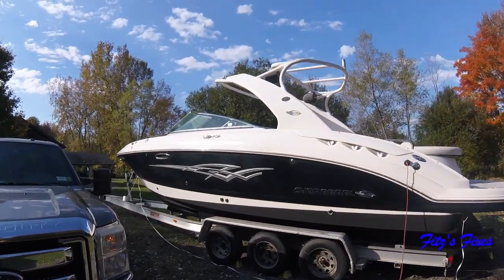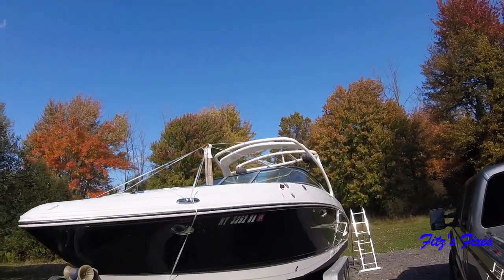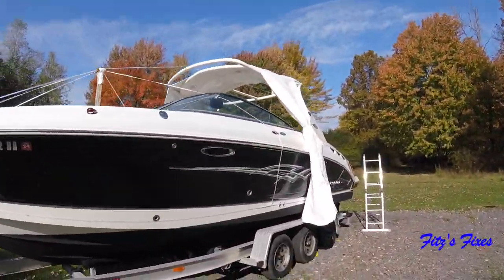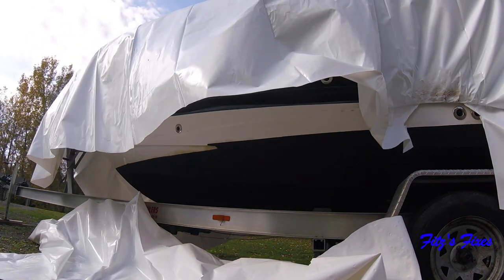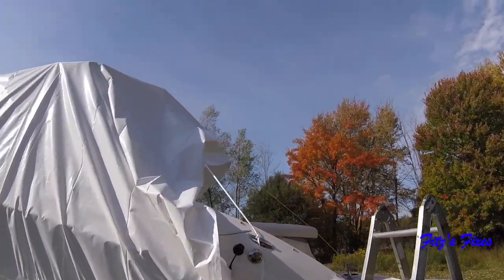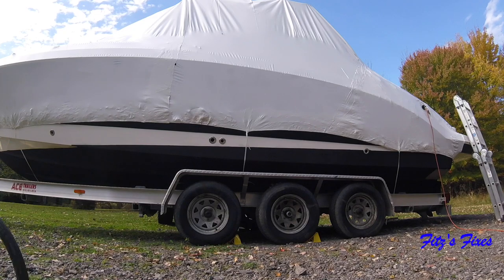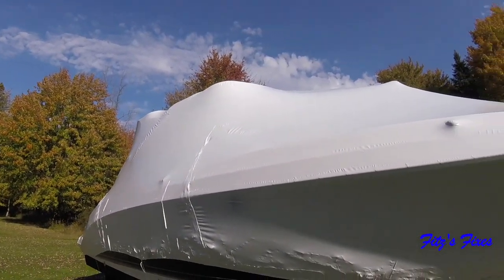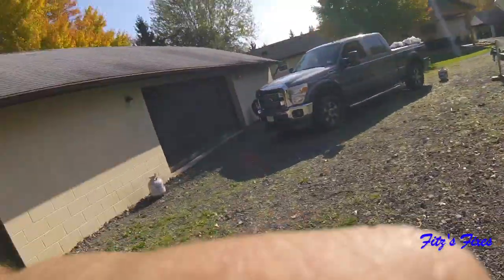Shrinkwrapping a 27' boat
It's the end of the boating season. Im starting to take care of some of the boats I shrink-wrap. And @NLCLandandSnow my dirt, grass, and snow channel.